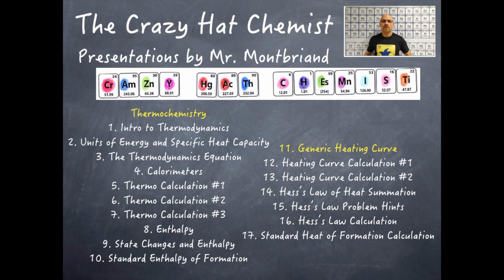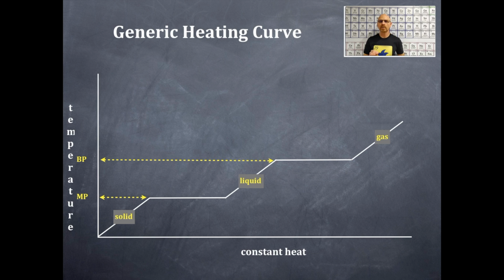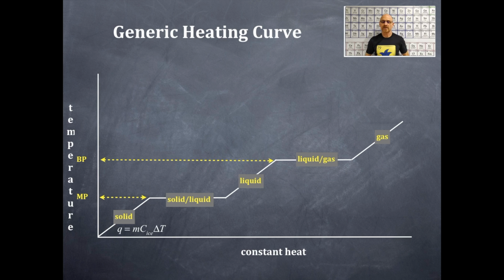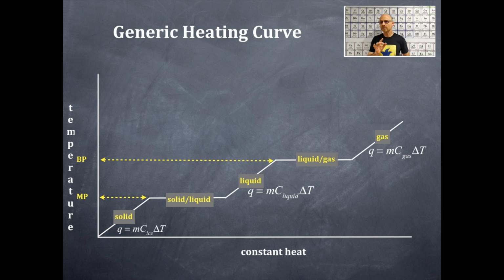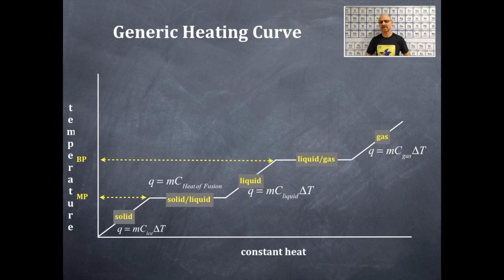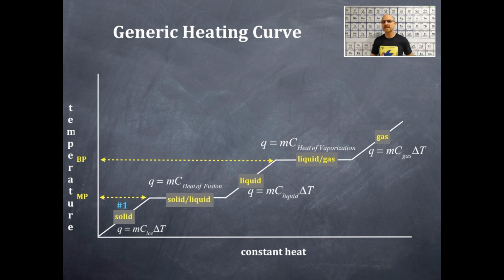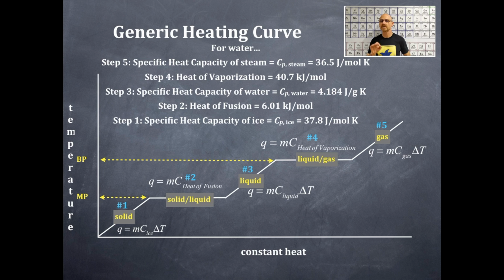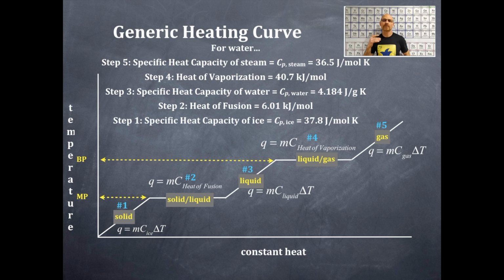Thermochemistry 11: Generic Heating Curve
A graphic of a heating curve of temperature vs. constant heat, using all 3 states of matter; Constants associated with a heating curve; States of matter along a heating curve; the mathematical equations in which to use for a heating curve